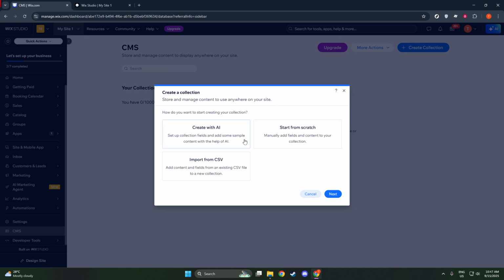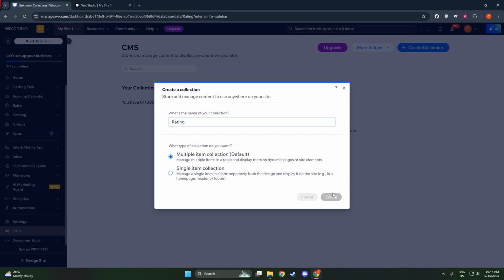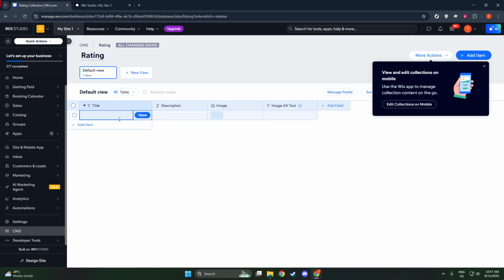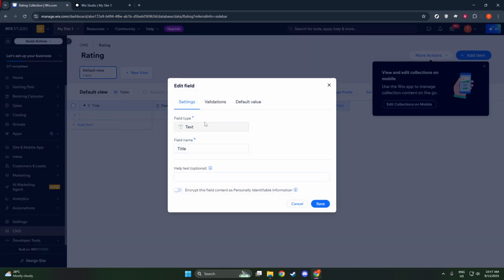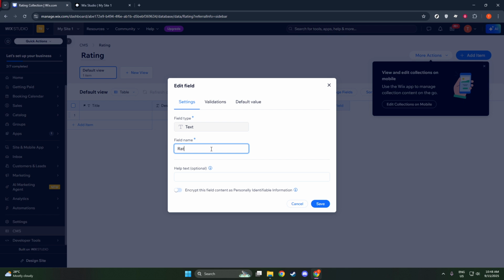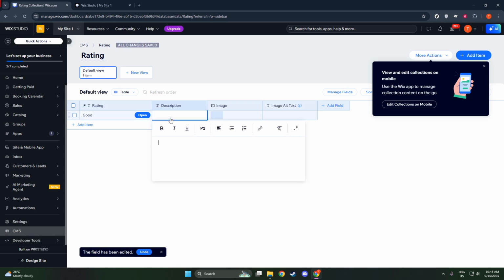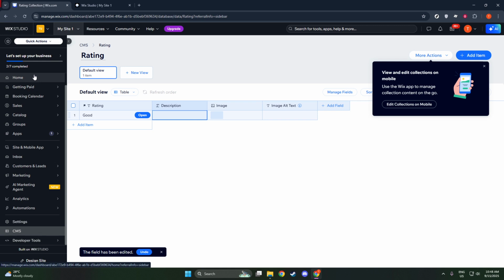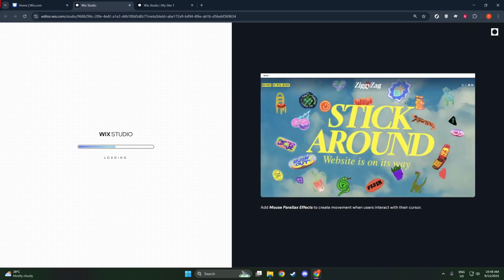How to Add Star Rating in Wix [2026 Full Guide]